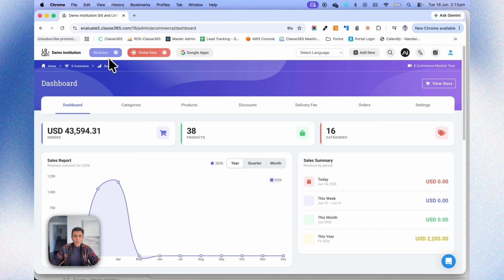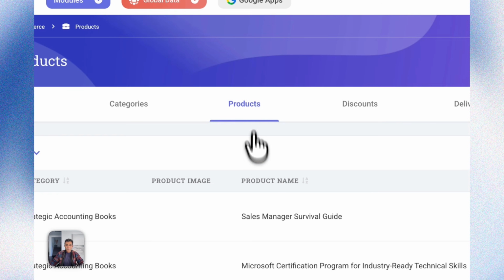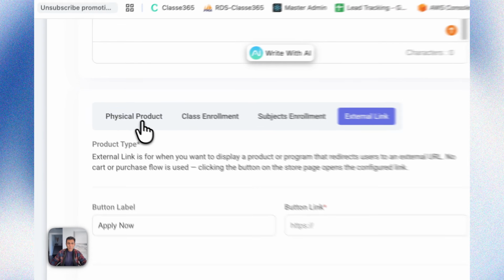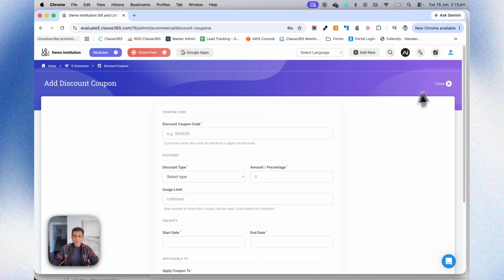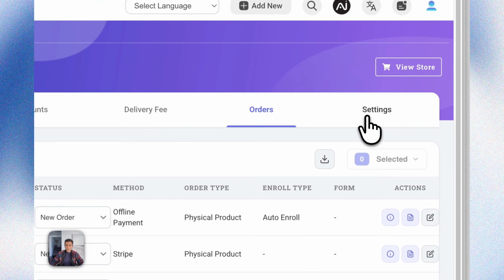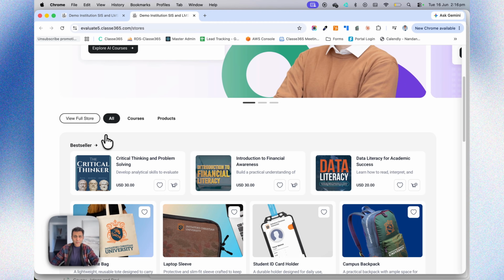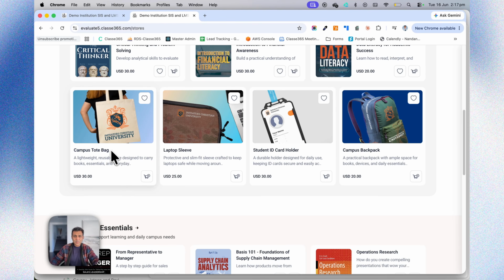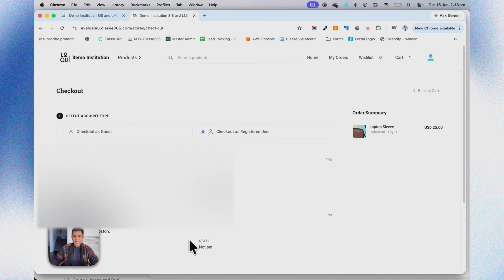Classe365 E-Commerce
Classe365 E-Commerce Refresh & Redesigned Experience

In this video, we introduce the refreshed Classe365 E-Commerce module and our completely redesigned storefront, engineered to help your institution sell courses, programs, events, merchandise, and more with absolute ease.

The updated E-Commerce experience is now more intuitive, powerful, and revenue-focused - helping institutions streamline their storefront management while entirely eliminating manual enrollment workflows. With the new drag-and-drop builder and automated SIS integration, every purchase instantly syncs data across Classe365 to seamlessly create or update student records.

🔍 What You’ll Learn in This Video:

✔ Overview of the refreshed Classe365 E-Commerce interface

✔ How to use the drag-and-drop storefront builder

✔ Setting up featured offerings, banners, and category-based browsing

✔ Launching flexible discounts and promotional campaigns

✔ Eliminating manual entry through automatic SIS integration

✔ Boosting conversions and turning online visitors into enrolled students

💡 Ideal for:
✅ School Leaders & Administrators

✅ Finance, Marketing, & Admissions Teams

✅ K-12 Schools, Colleges, Universities, & Academy Chains

✅ Institutions looking to boost revenue and automate student workflows

🚀 What’s Coming Next:
Advanced Revenue Analytics & Reporting

More Localized & Diverse Payment Gateway Integrations

Customizable Student Invoicing & Automated Tax Calculations

About Classe365:
Classe365 is an all-in-one, cloud-based Student Information System (SIS), Learning Management System (LMS), and CRM platform, trusted by institutions in over 130 countries. From admissions and enrollments to learning, assessments, and analytics, Classe365 helps institutions streamline operations and deliver better educational outcomes.